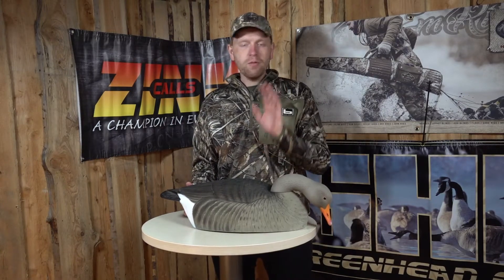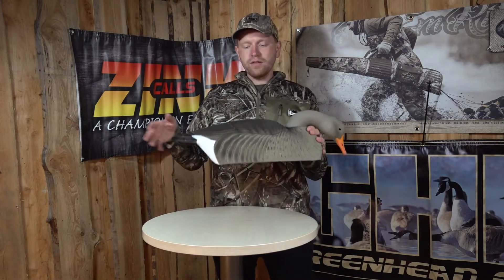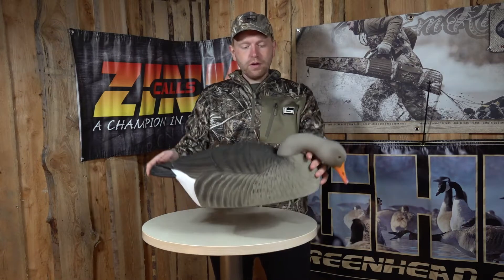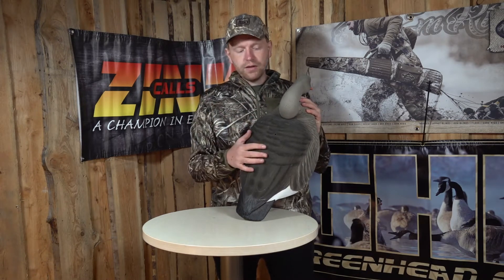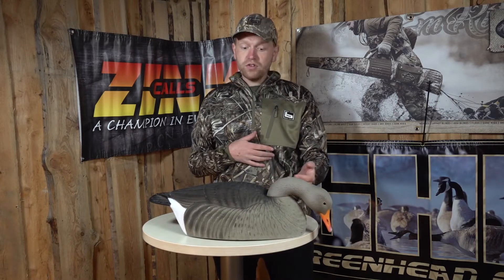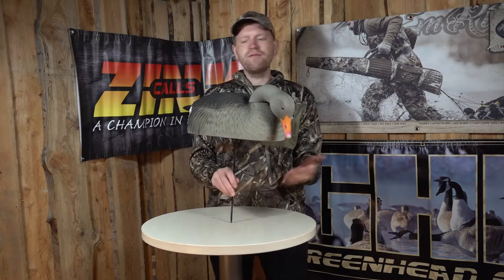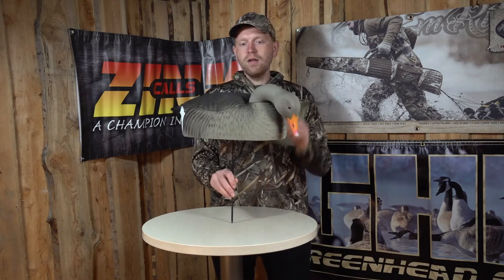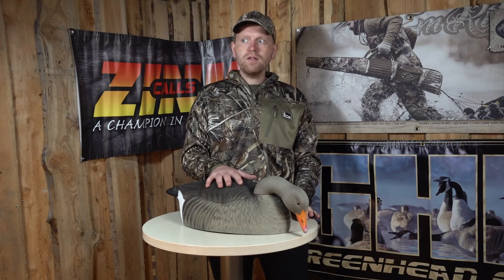GHG Greylag Shells | Goose decoys with flock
Greenhead Gear delivers some of the most lifelike goose decoys in the market. Be sure to add more movement and variation to your decoy flock.

Sold in a pack with 12 fully flocked Greylag Goose Shells:

6 Feeders
4 Resters
2 Sentry.
Includes motion sticks.
Moving decoys have a much greater effect compared to stationary decoys. The movement creates a more realistic appearance, therefore being more likely to lure in the live ones.